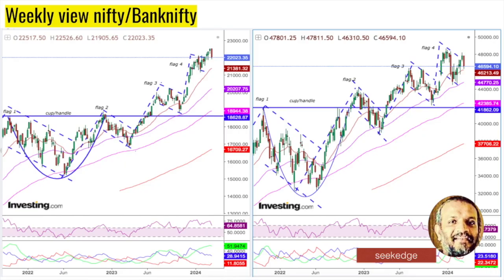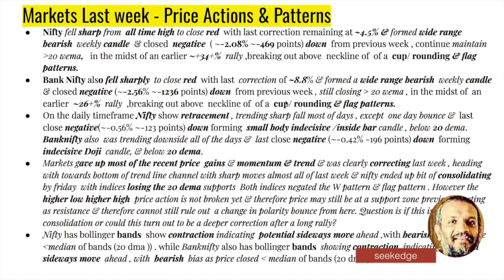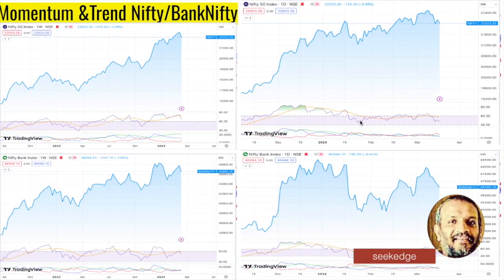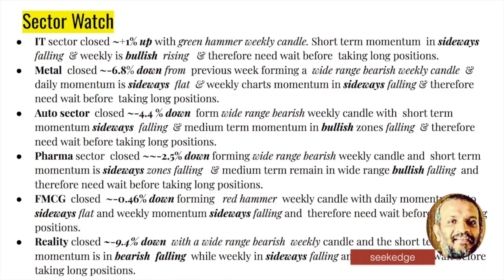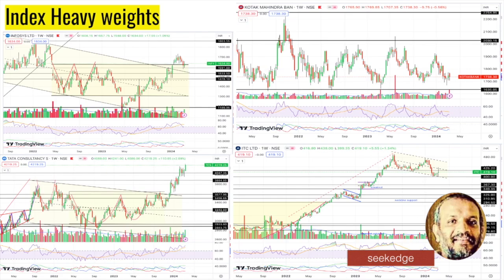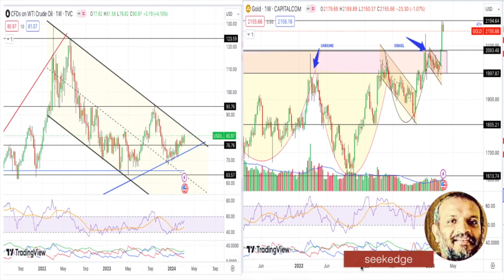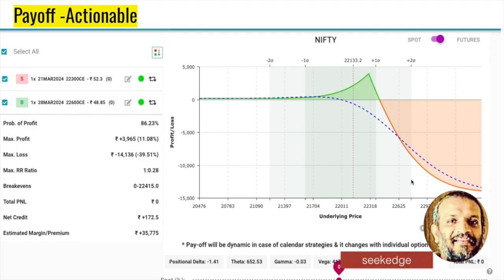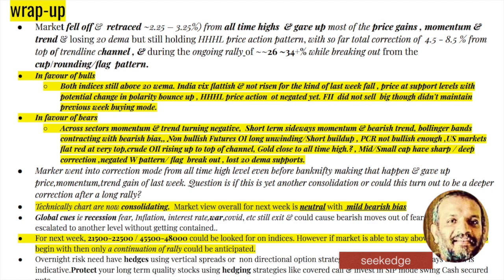MARKET CONSOLIDATE.MORE PULLBACK AHEAD ?..Weekly Stock Market Analysis :March 18 2024